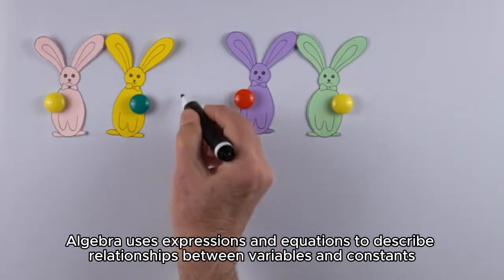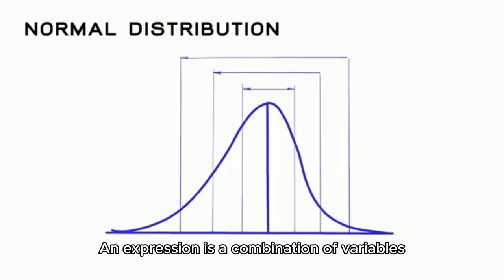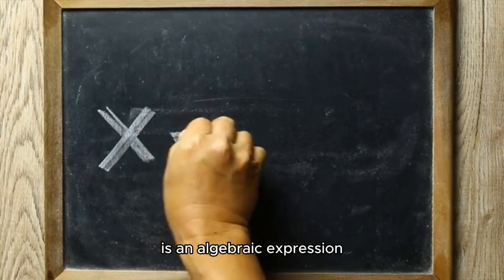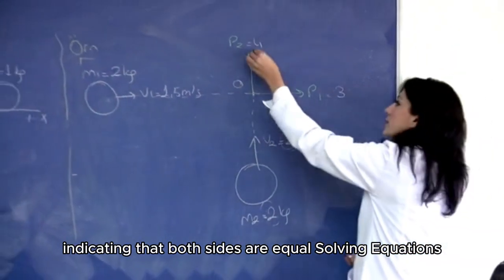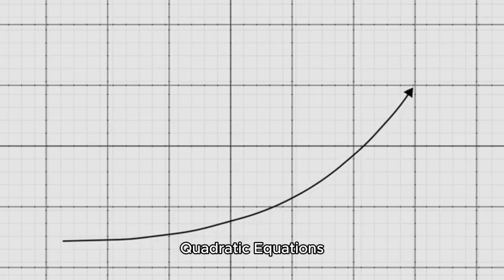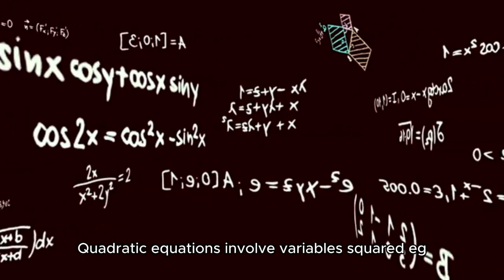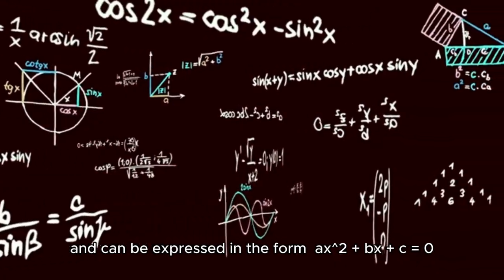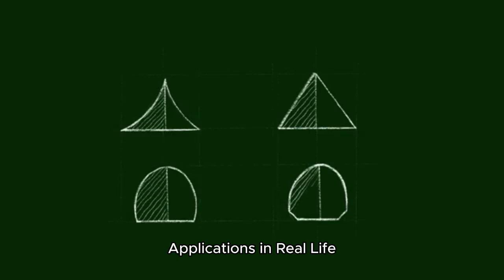The Basics of Algebra Simplified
Unlock the fundamentals of algebra with our simplified guide! Algebra is more than just numbers—it's a key to solving puzzles and understanding patterns in the world around us. Dive into the basics: variables, expressions, equations, and more. Learn how to solve equations step-by-step and graphically represent relationships with ease. Whether you're a student, educator, or lifelong learner, this video breaks down algebra into manageable concepts that anyone can grasp. Start your journey to mathematical mastery today!